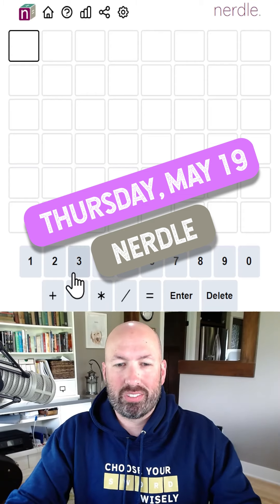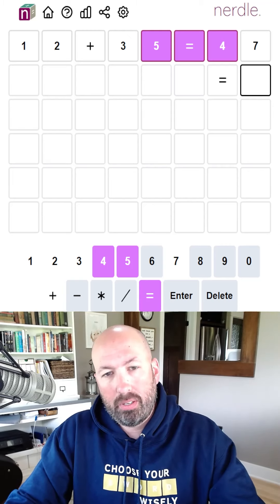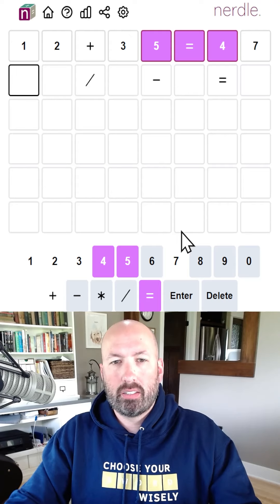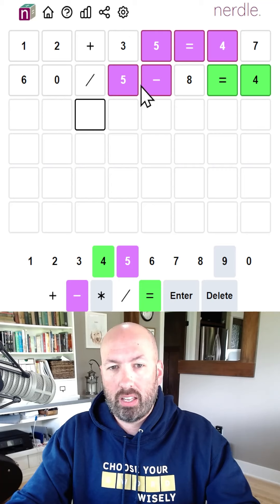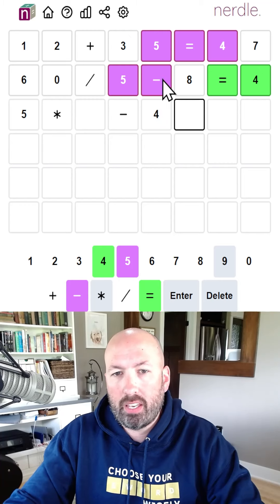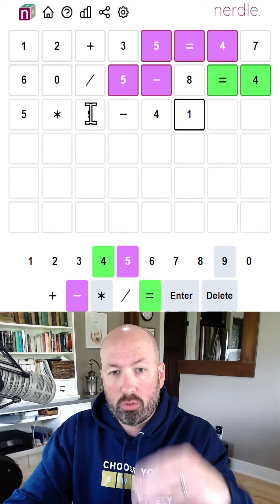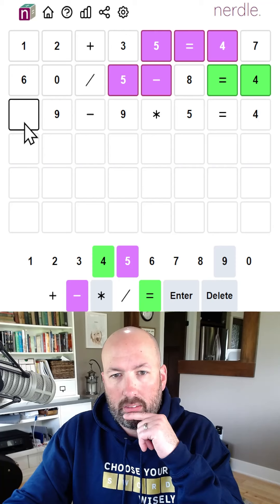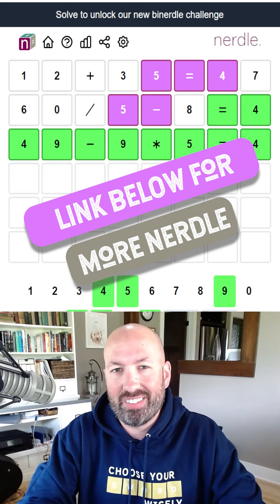A puzzle for the math NERDS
Solving the Nerdle for May 19th.